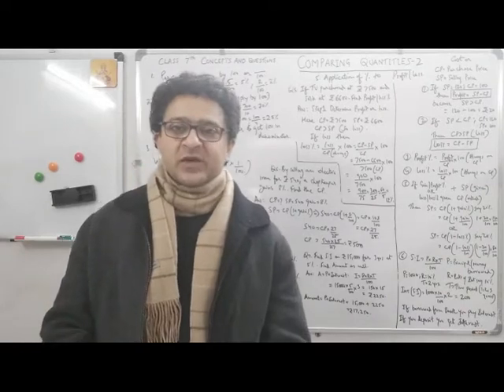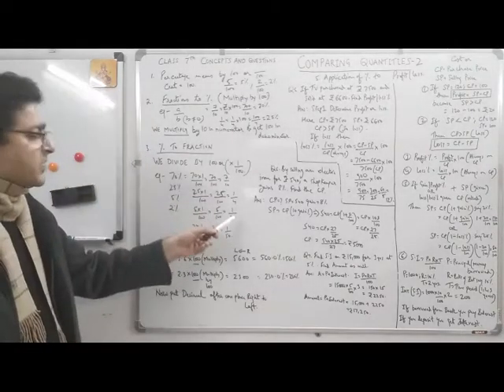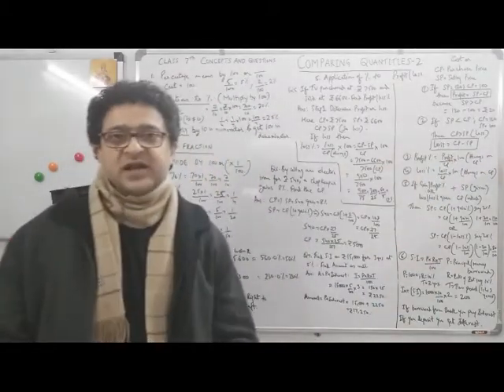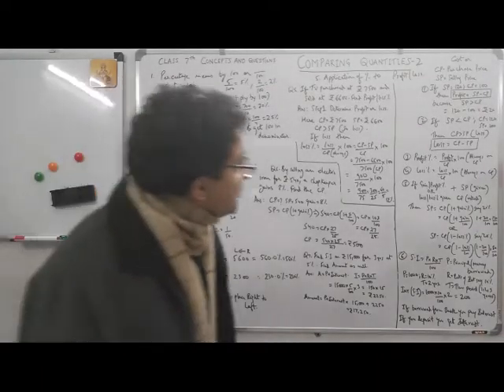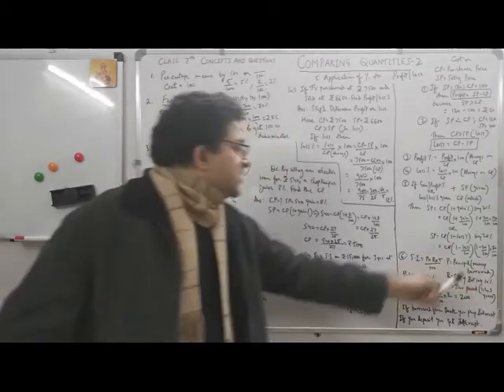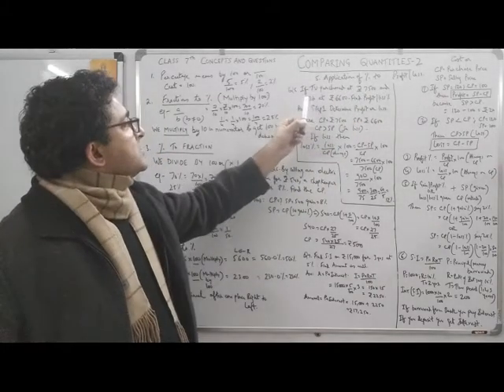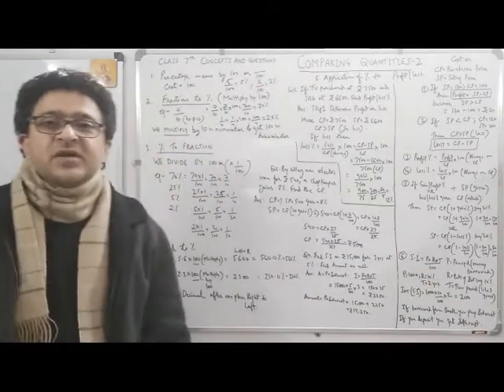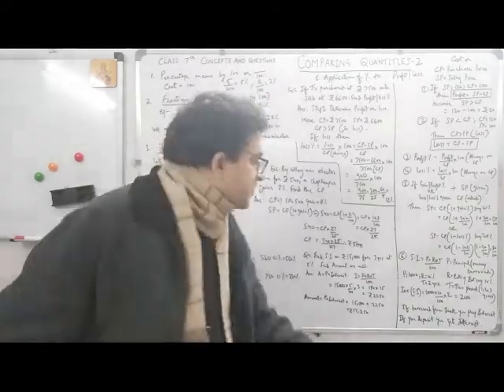Comparing Quantities 2 Concepts and Questions Class VII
Concepts and Questions

Percentage as Comparison
Fractions to %, % to Fractions, Decimals to %
Applications of % in Profit/Loss and SI